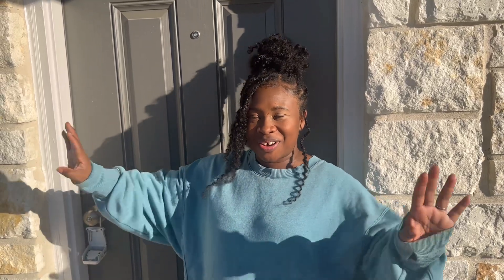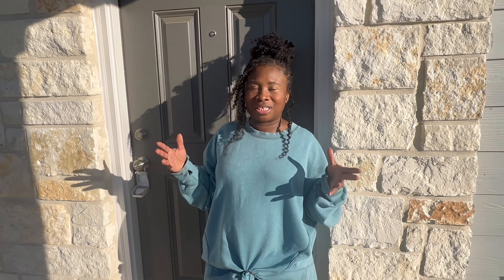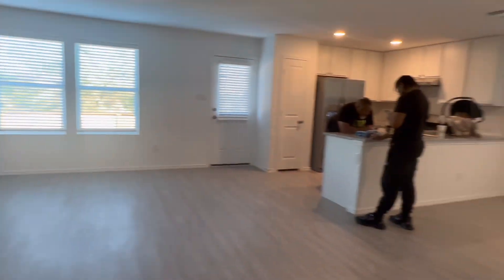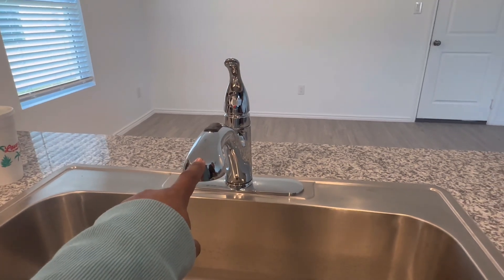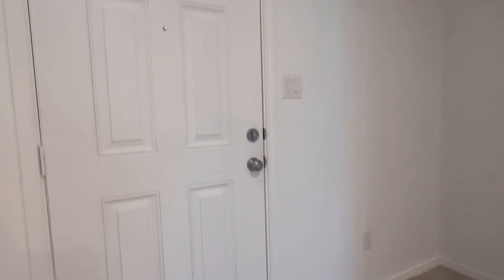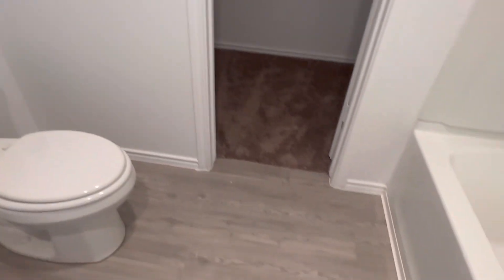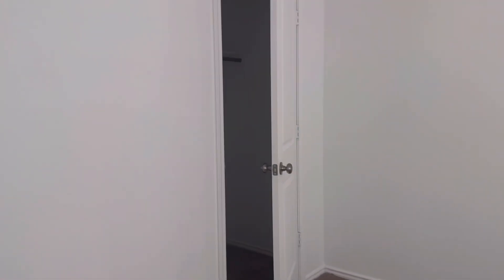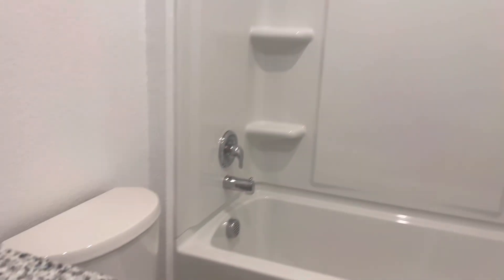EMPTY HOUSE TOUR | BRAND NEW HOUSE | 2023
I am so excited to share the new house with you guys! It is a brand new build, its exciting being the first people to live here.

 F A Q:
Kids: Lilliana (8) , Jace (6) Saraya (10 months)
WIFE
WORK FROM HOME MOM
Location: Indianapolis, IN